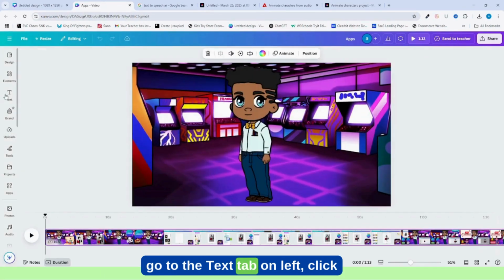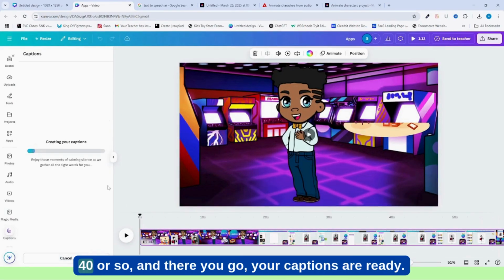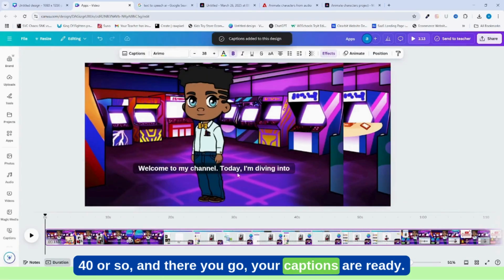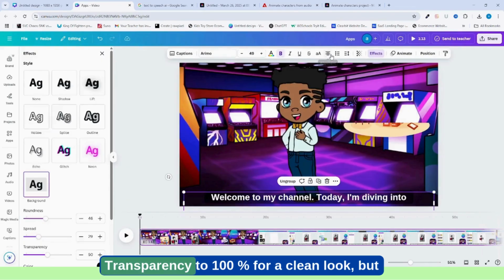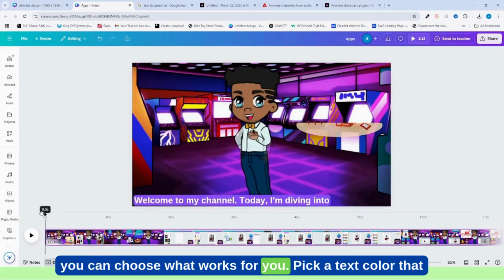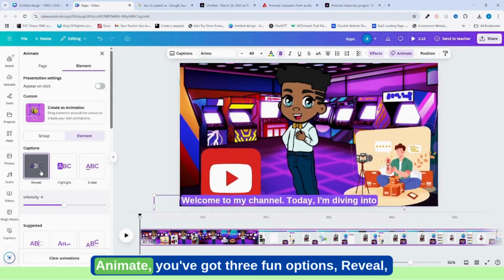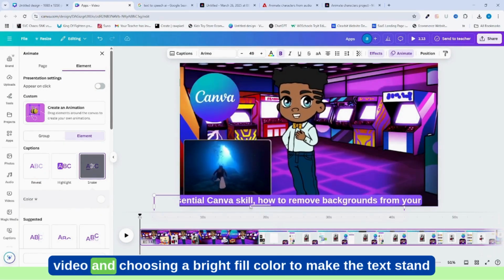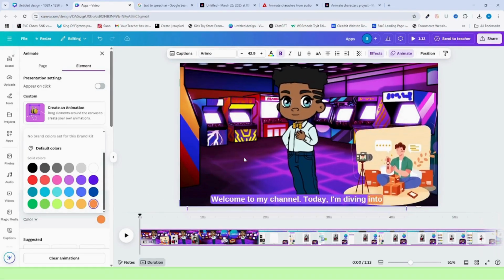how to add subtitles to a video in Canva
How to Add Captions to Videos in Canva So Easy!

Want to make your videos more accessible and professional? In this tutorial, I’ll show you how to add captions to videos in Canva — fast, easy, and completely beginner-friendly! Whether you're creating content for YouTube, Instagram, or clients, captions help improve engagement and reach.

🔍 What you’ll learn:

How to use Canva’s text tools to add captions

Step-by-step walkthrough of the captioning process

Tips to customize font, timing, and placement

💡Perfect for content creators, social media managers, freelancers, and anyone using Canva for video editing.